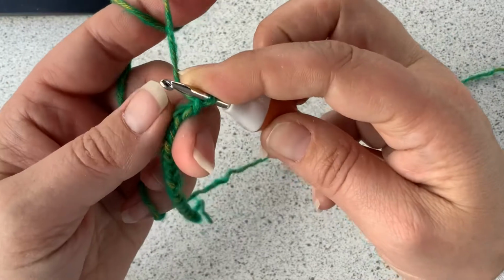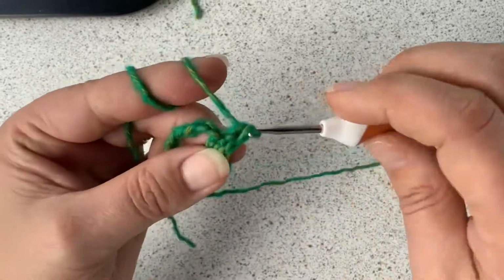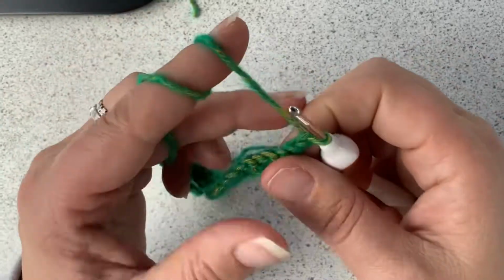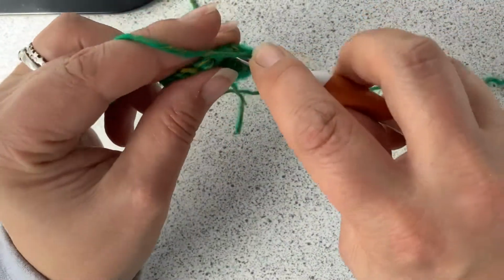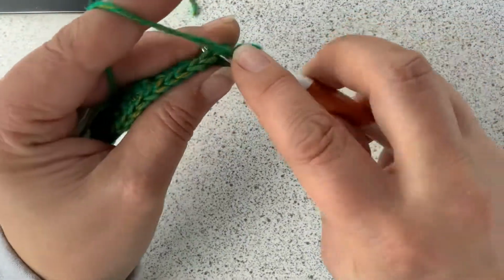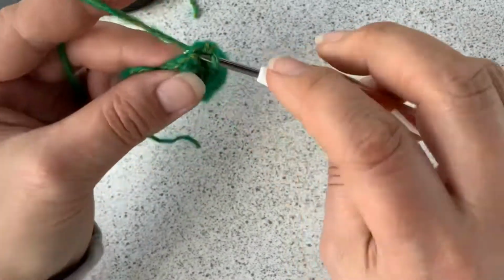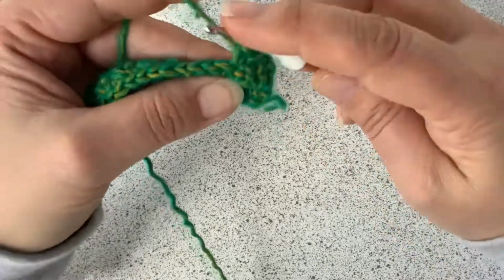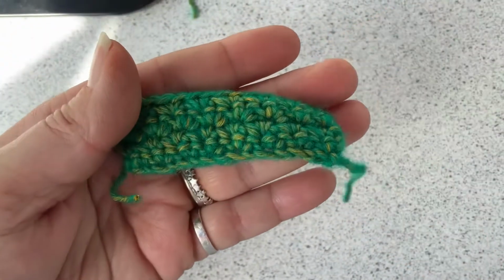Learn to crochet - Rose stitch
Using the most basic of crochet stitches, double crochet (dc) you can create a really simple & pretty piece of fabric.